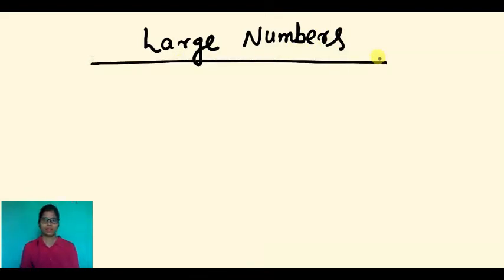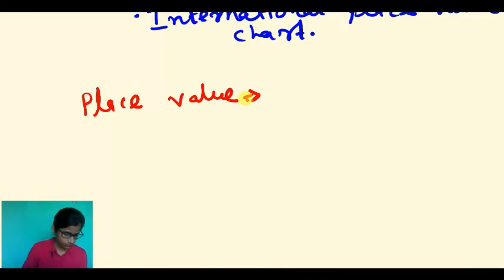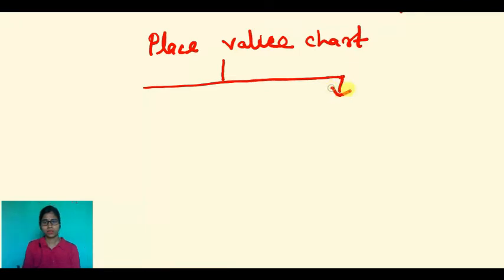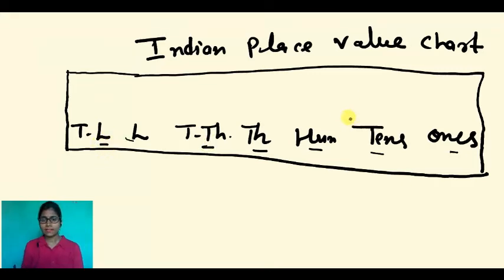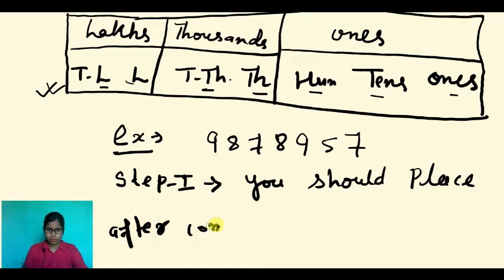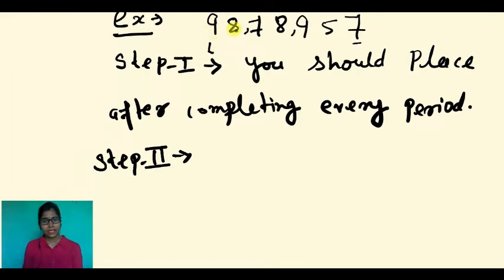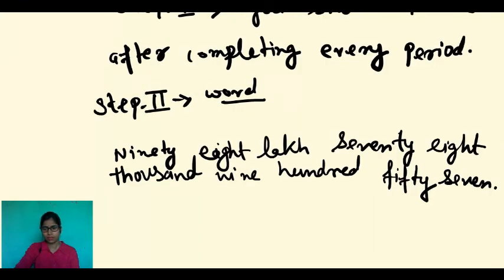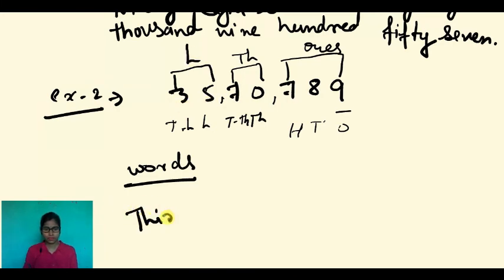Large Number . class - 4th, 5th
In this video tutorial students will be learn about International place value system , Reading and Writing large number,Expanded Form of number,short form of number,Successor and predecessor of number.